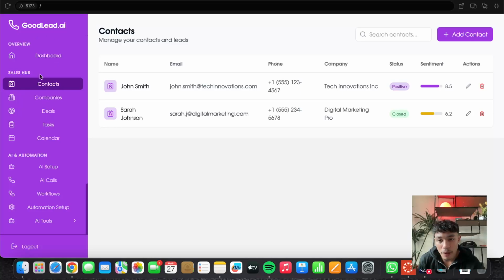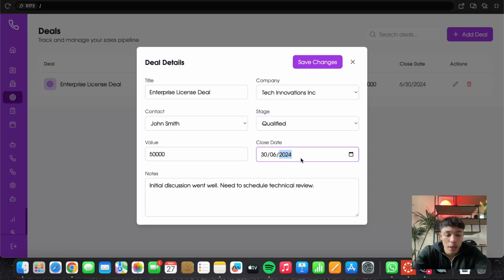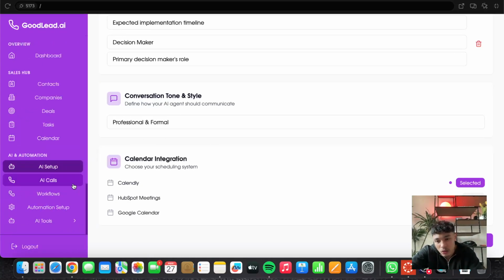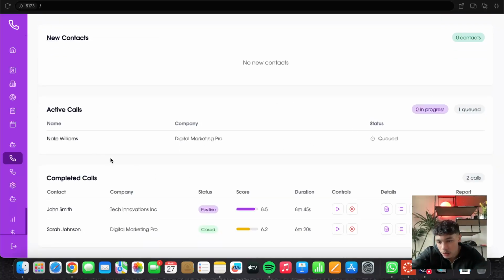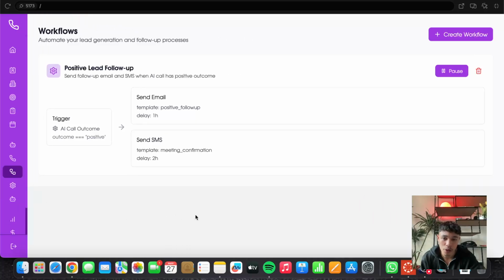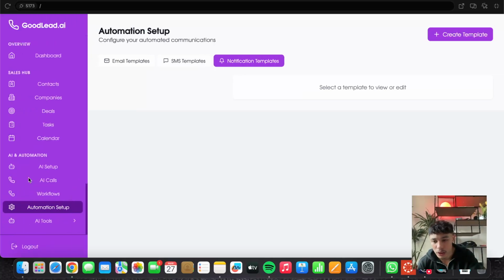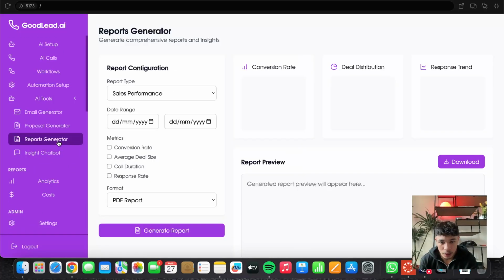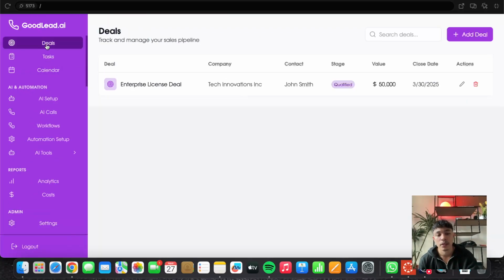Dev Log #1 - First UI Iteration | GoodLead.ai